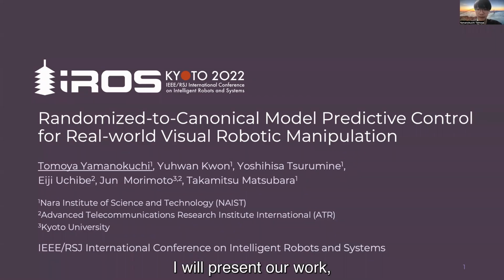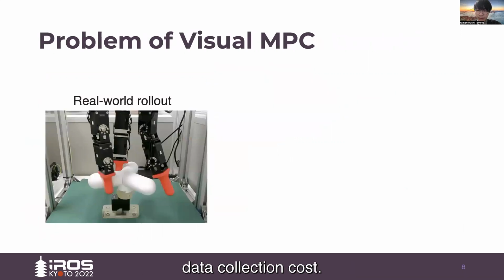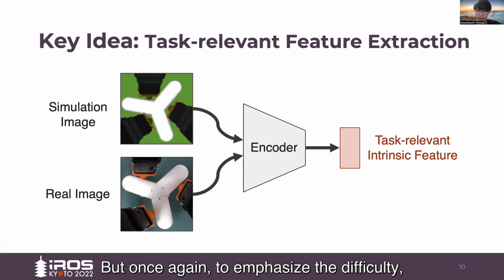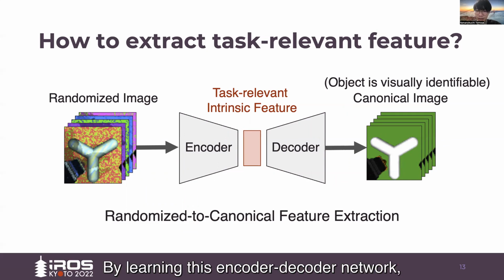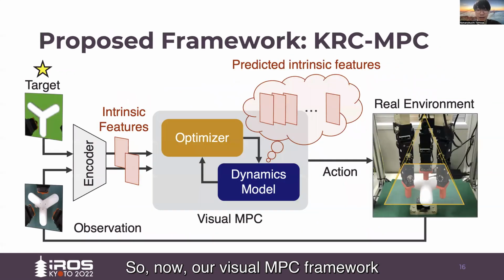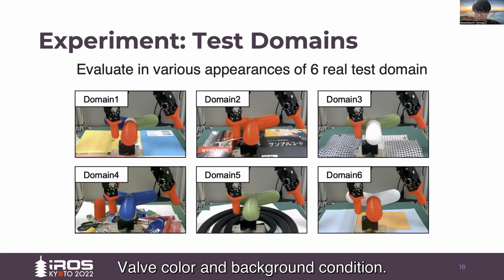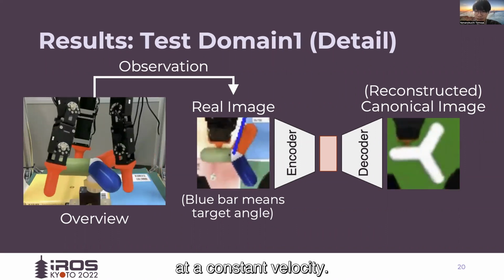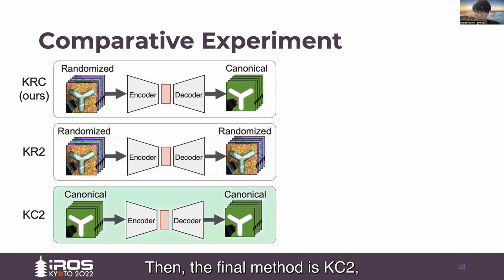Randomized-to-Canonical Model Predictive Control for Real-world Visual Robotic Manipulation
Tomoya Yamanokuchi, Yuhwan Kwon, Yoshihisa Tsurumine, Eiji Uchibe, Jun Morimoto, and Takamitsu Matsubara: Randomized-to-Canonical Model Predictive Control for Real-world Visual Robotic Manipulation, IEEE/RSJ International Conference on Intelligent Robots and Systems (IROS), 2022